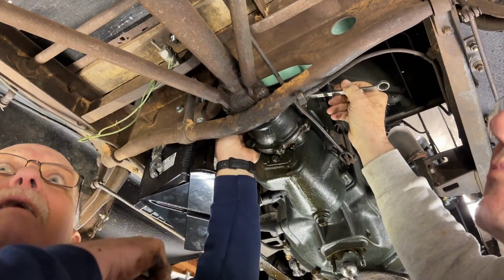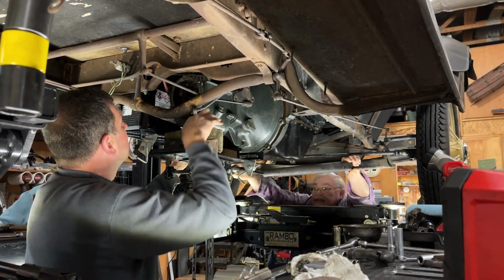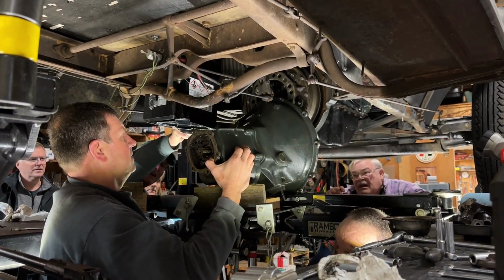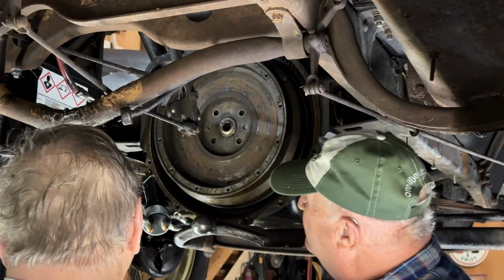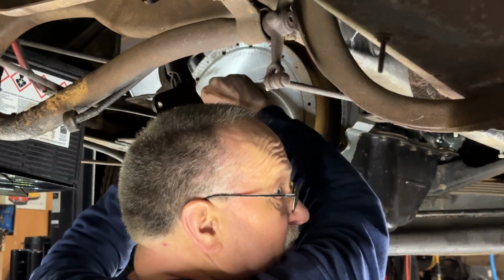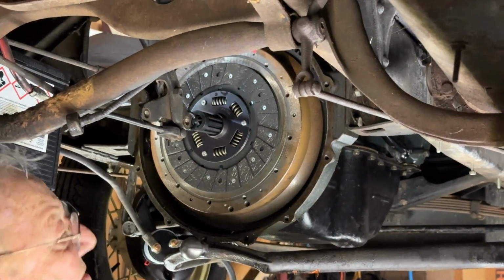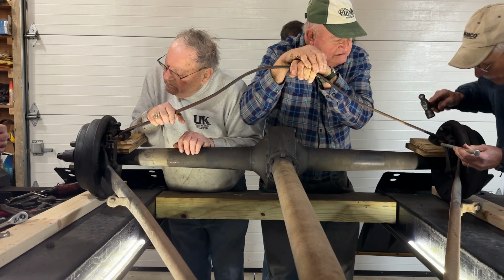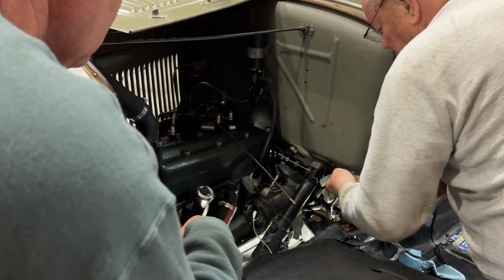2023 Ohio Valley Region Model A Ford Club - Clutch Replacement Seminar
Follow along as we remove the rear end, pull the transmission out of the car, and remove the old flywheel and clutch. Then install a new lightened flywheel with V8 clutch on a member's 1930 Ford Model A Tudor.